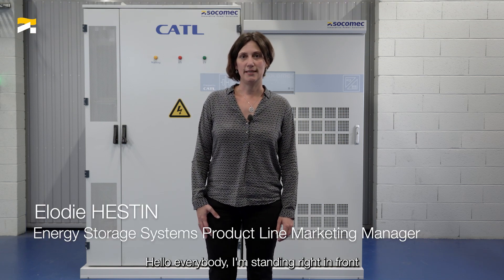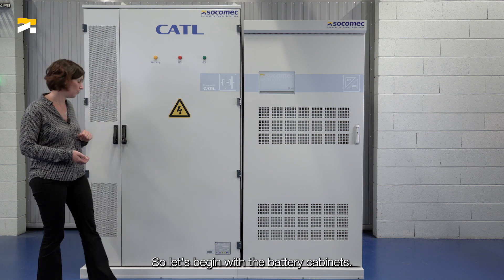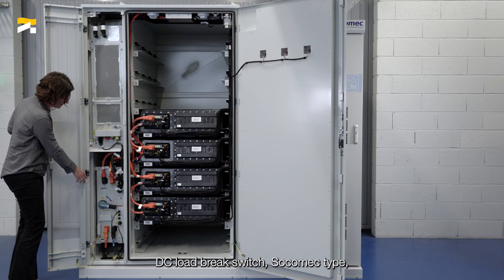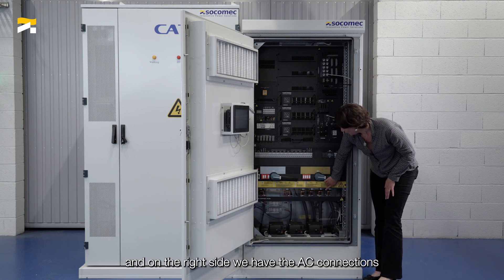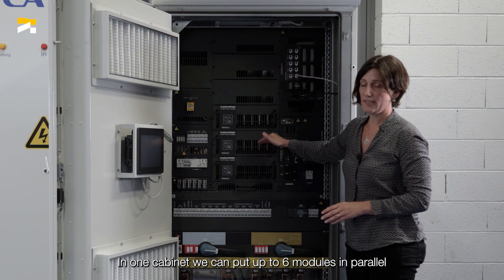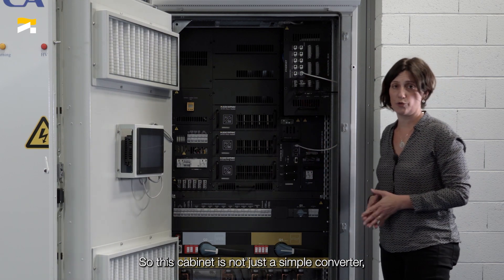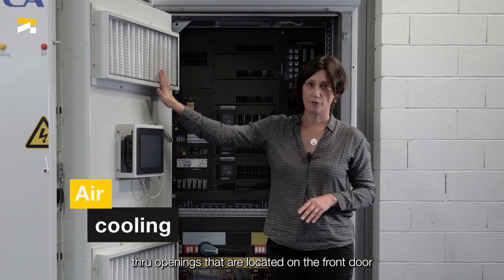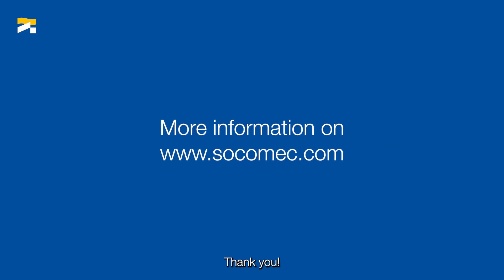SUNSYS HES L - Outdoor energy storage system live demonstration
SUNSYS HES L is a native outdoor system that merges proven technologies to create an all-in-one solution that is greater than the sum of its parts.

Partnering with CATL, Socomec has selected the EnerOne liquid cooled LFP battery system as the optimum battery for SUNSYS Hybrid Energy Storage. When it comes to safety, this system sets a new standard.